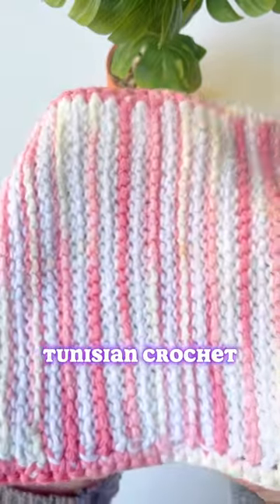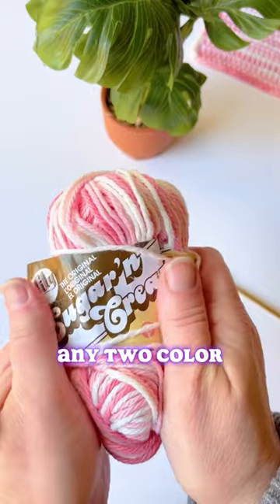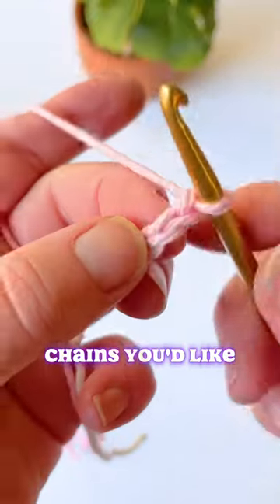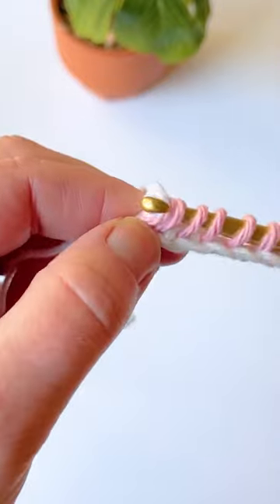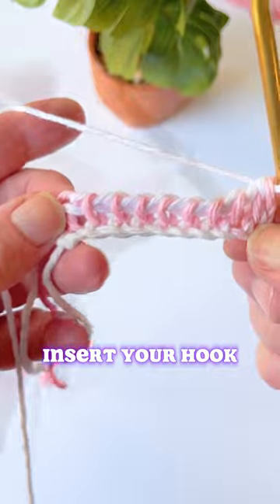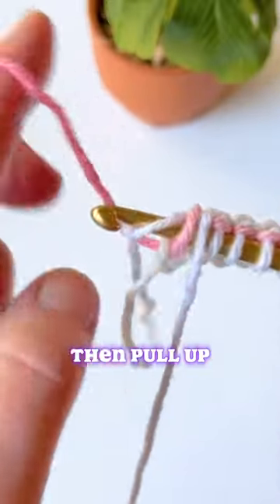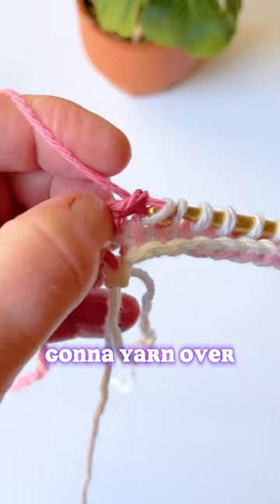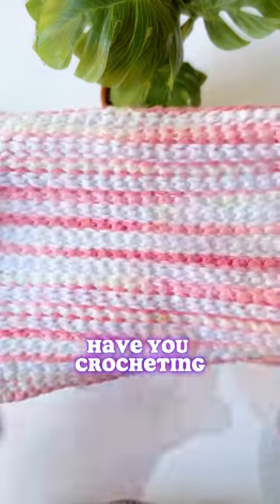FAST Tunisian crochet washcloth in Two Colors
Learn to crochet a two color washcloth in Tunisian crochet simple stitch.